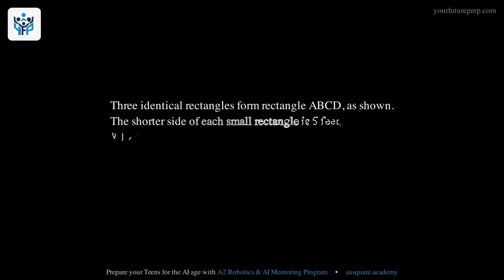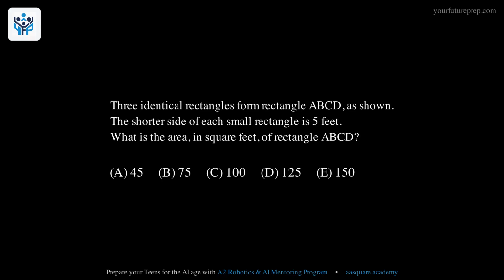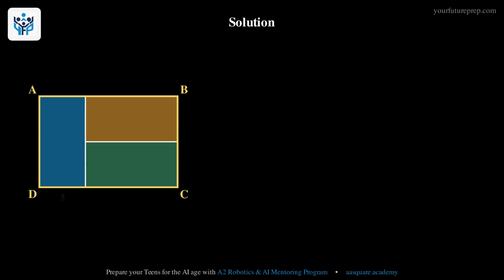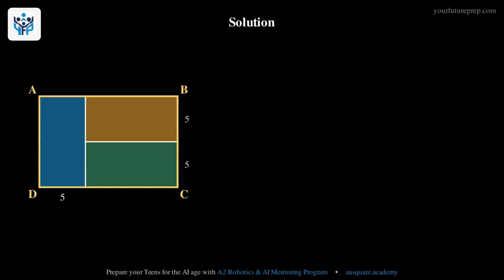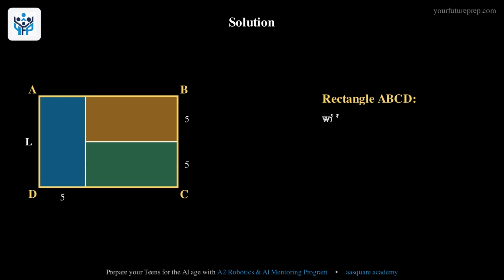2019 AMC 8 – Problem 2: Three Rectangles Make One | Your Future Prep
2019 AMC 8 · Problem 2 · Three Rectangles Make One